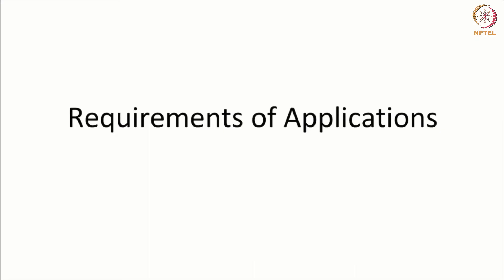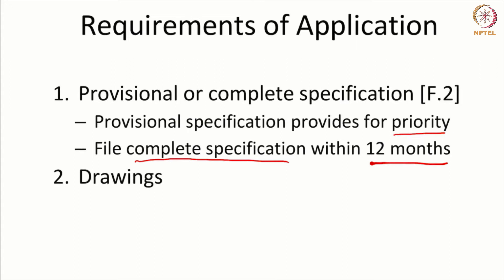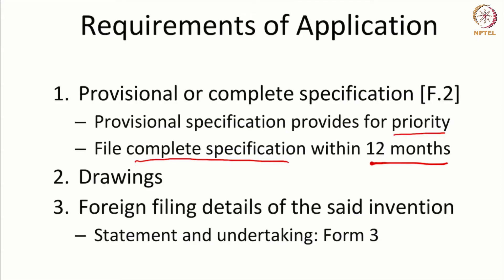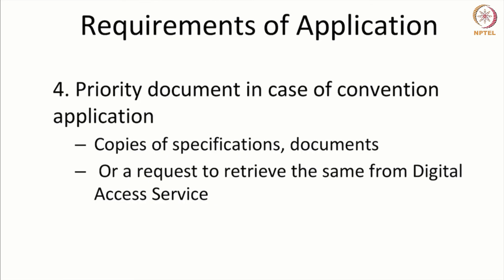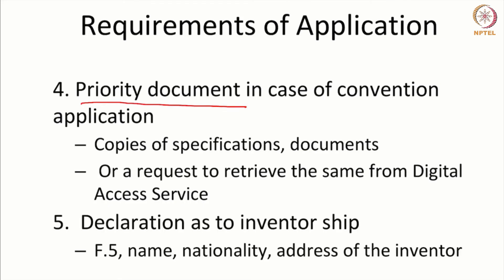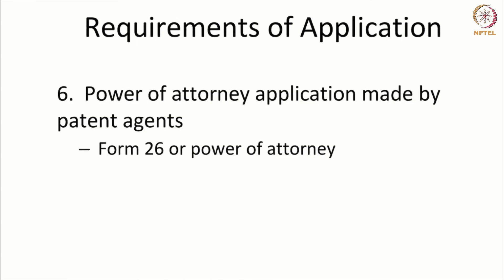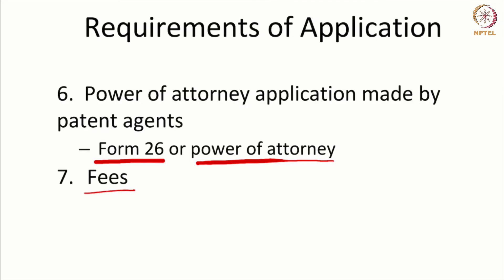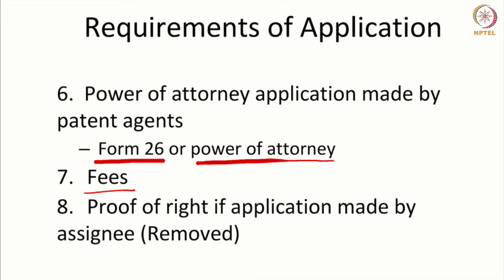#25 Requirements of a Patent Application | Intellectual Property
This lecture provides a practical guide to the documentary and procedural requirements for a patent application in India. It lists the essential forms, fees, and declarations that must accompany the application.